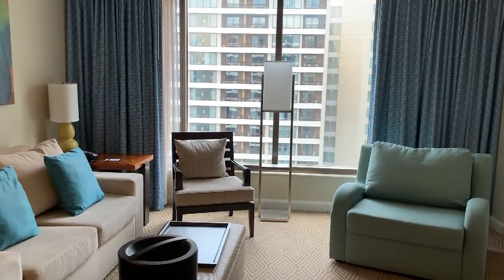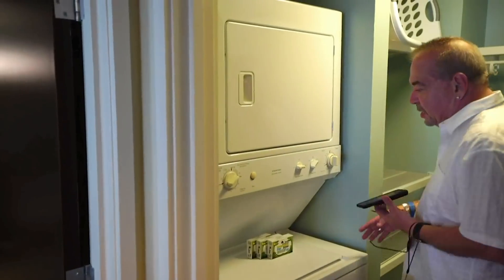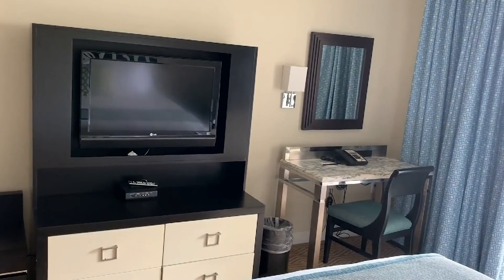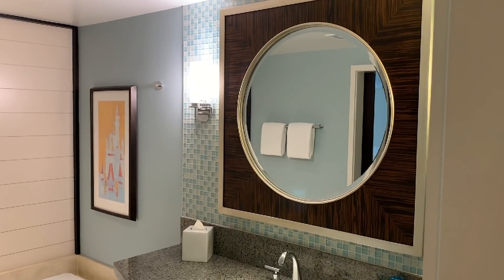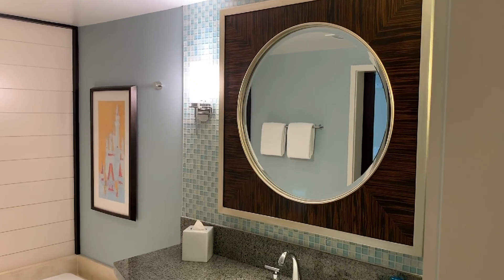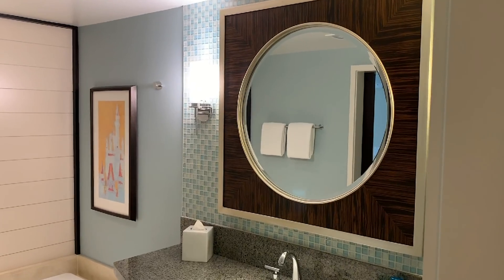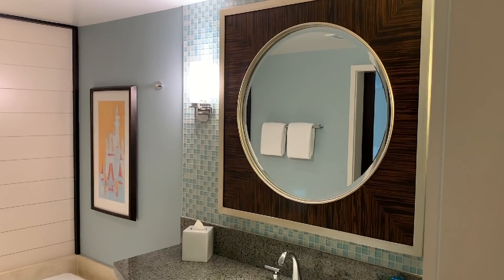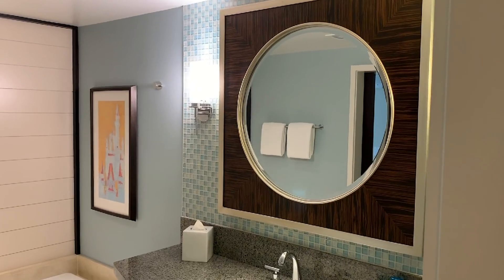Bay Lake Tower Room Review | Disney's Contemporary Resort | Walt Disney World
Join Pete for his review of Bay Lake Tower at Disney's Contemporary Resort! This is a 1 Bedroom DVC property with a lake view.

To see more Disney Vacation Club content from the team